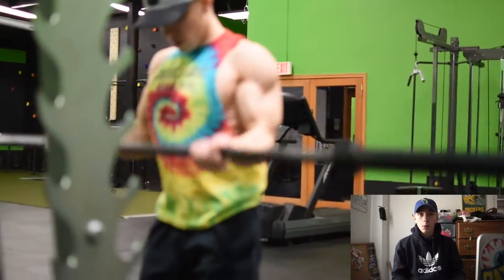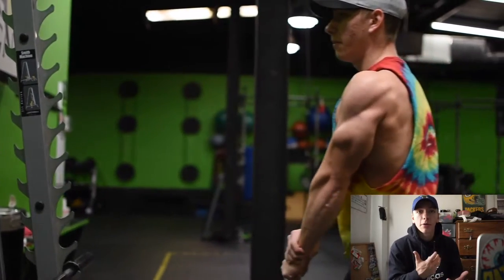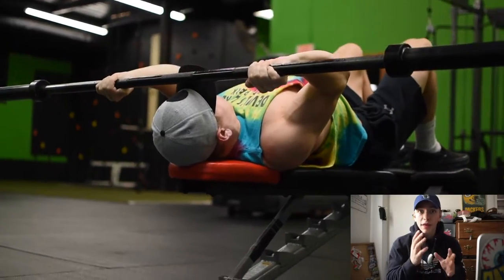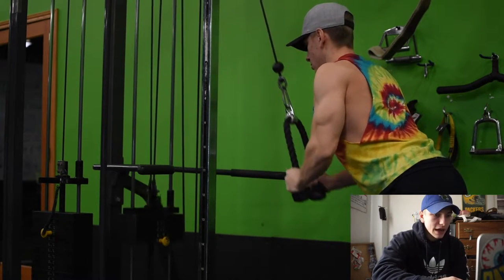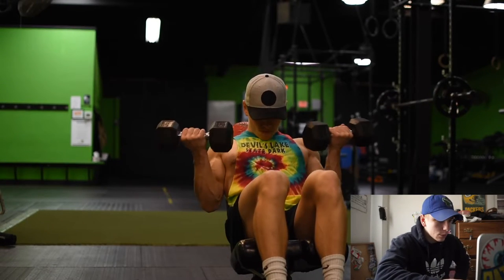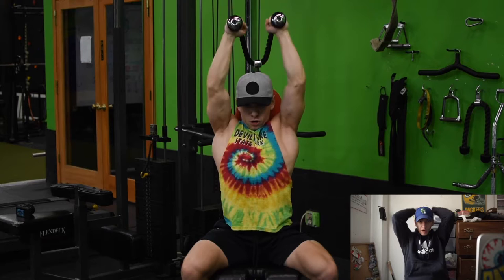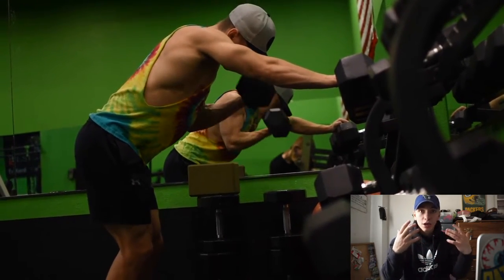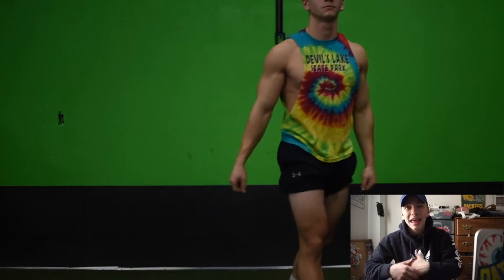Mind Muscle Connection Explained - Full Arm Workout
I want to help you make a change! In life, mindset, & health.

 j_anklamfit